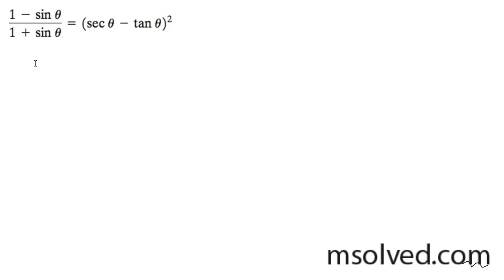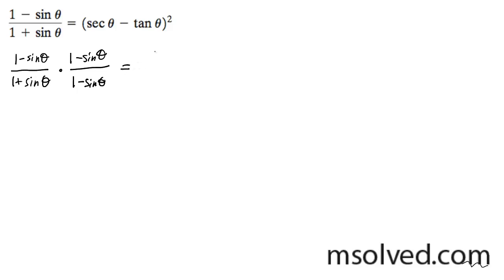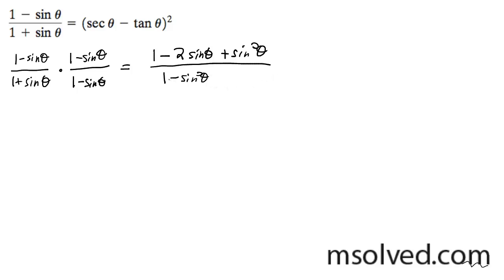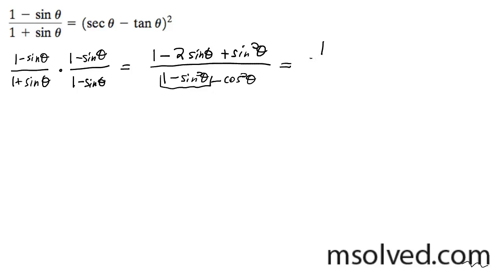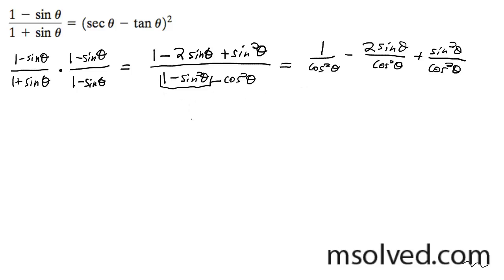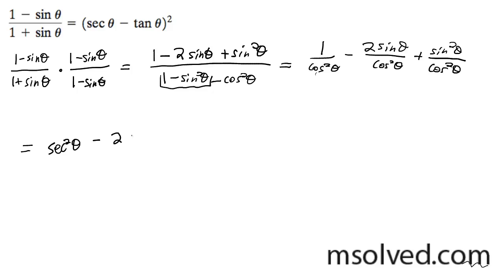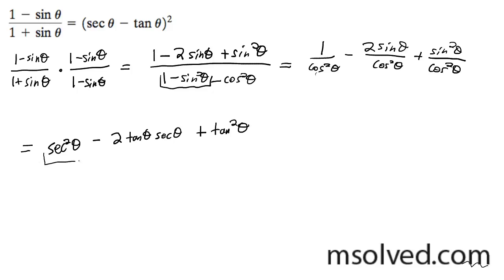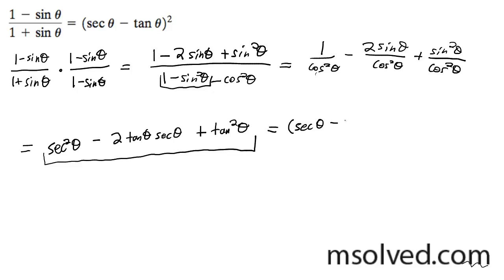(1 - sin)/(1 + sin) = (sec - tan)^2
Prove that (1 - sin)/(1 + sin) = (sec - tan)^2 by manipulating the equation accordingly.